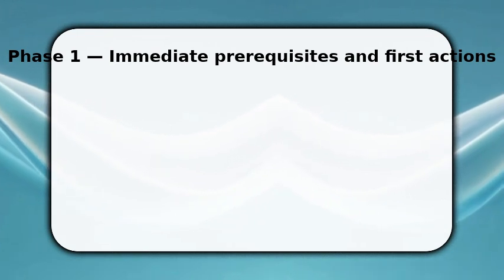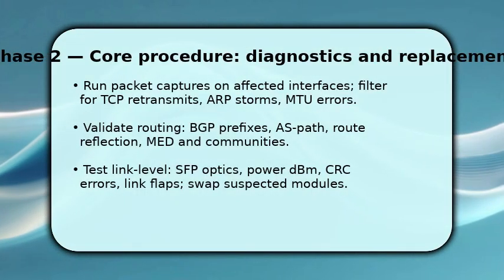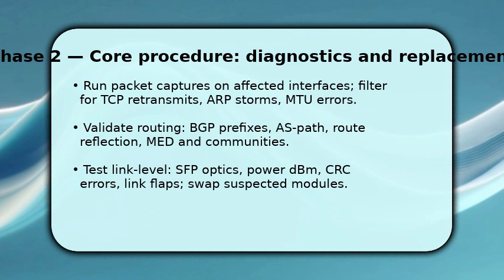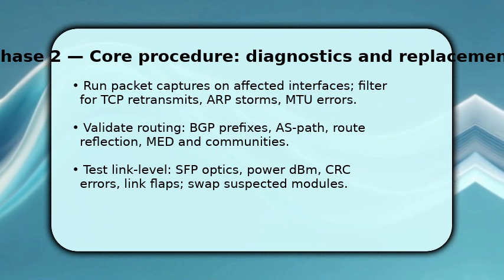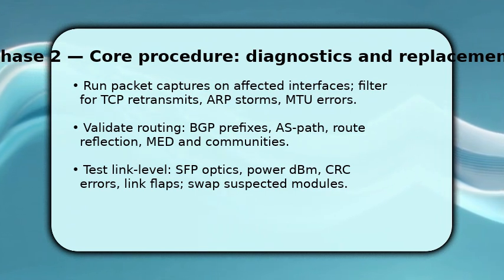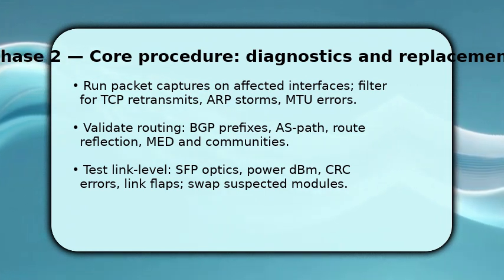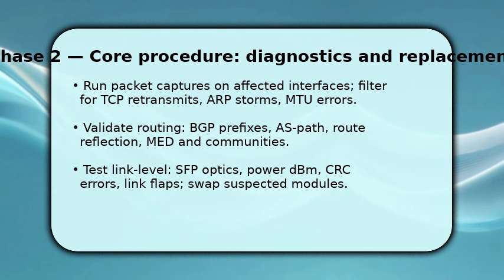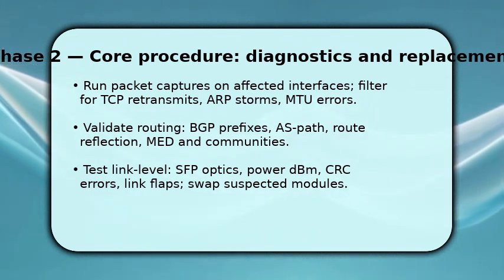How to Solve Edge Network Problem in Robi - Full Guide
How to Solve Edge Network Problem in Robi - Full Guide | 🔒 Surfshark VPN Deal — Stay private and secure. $1.99/mo + 3 Months Free ▸

Dive into the intrica extrication of edge network issues within Robi systems with our comprehensive guide. Learn troubleshooting techniques, best practices for maintenance and optimization to ensure seamless connectivity at your site's perimeter.

edge networking,